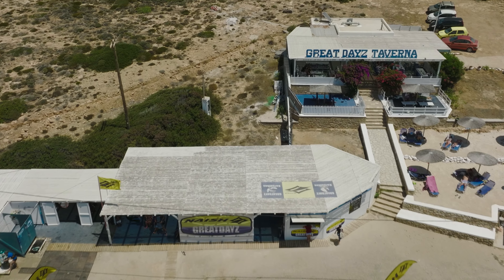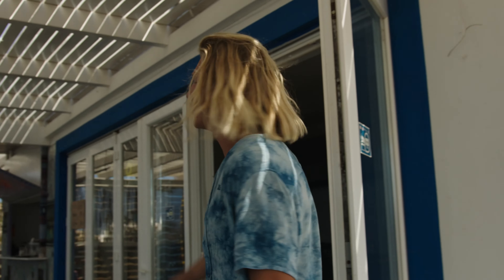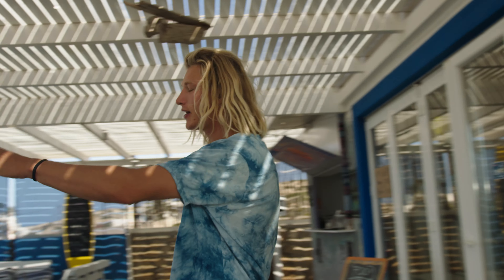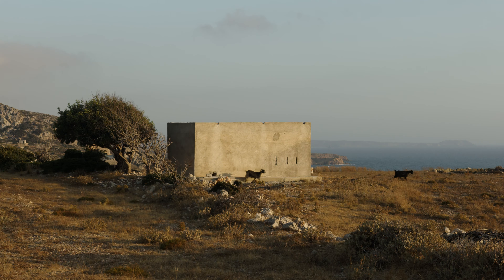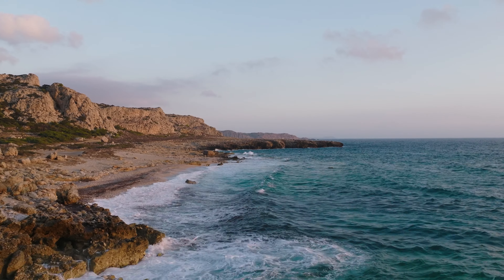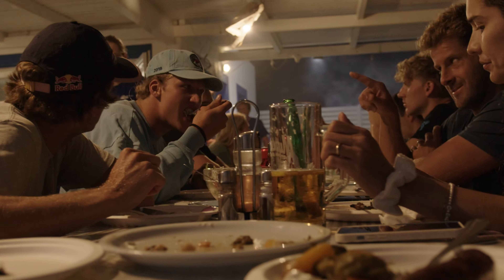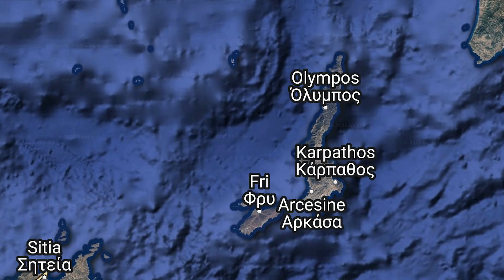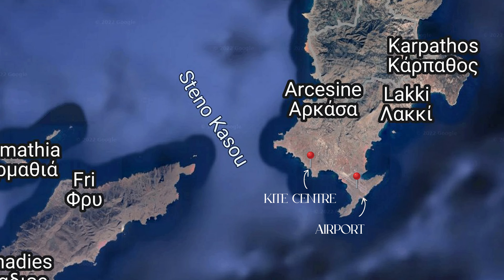Naish Greatdayz Tour 2022, Karpathos, Greece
Naish team riders @ricardo_campello, @loukapitot, @helenabeatz, and @cohan_vandijk visit @naishgreatdayz. The crew explores all of the fun ways to enjoy this little slice of paradise in Karpathos, Greece. After riding the stunning blue waters, the crew gives a tour of the amenities and awesome wind gear that Naish GreatDayz has to offer.
Special Thanks: Naish GreatDayz and Bernie for being a great host!
Video & Edit: Tom Seager